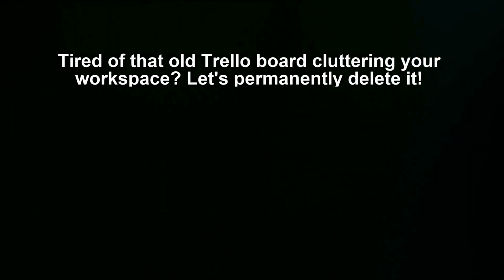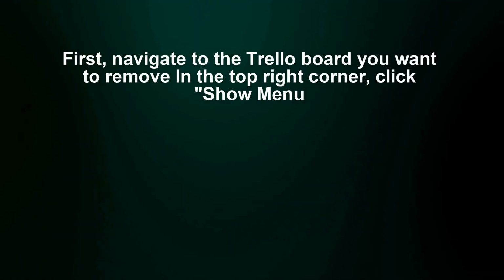How to Delete a Board on Trello - UPDATED!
How to Delete a Board on Trello explains how to permanently remove unwanted Trello boards, covering the confirmation process and important considerations for data preservation before deletion.

00:00 Intro
00:06 Navigate to Board Menu
00:12 Open More Options
00:16 Close Board
00:22 Permanently Delete Board